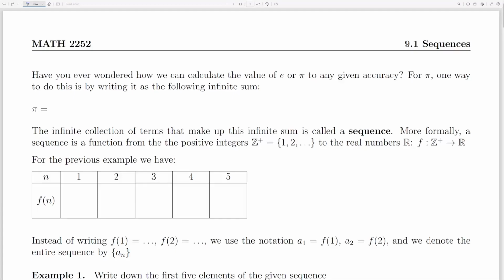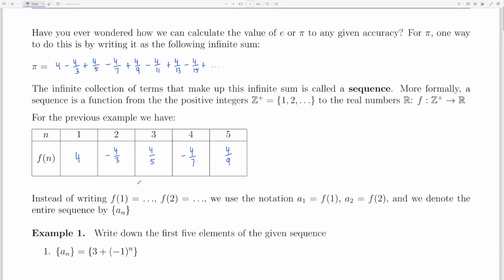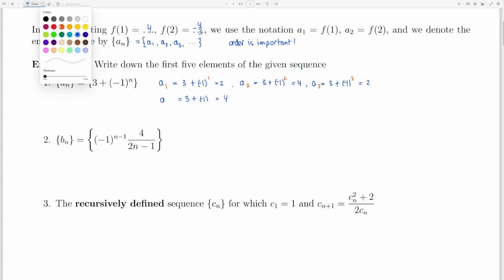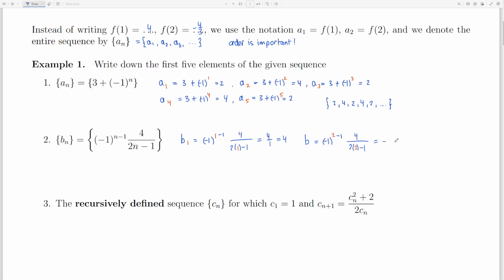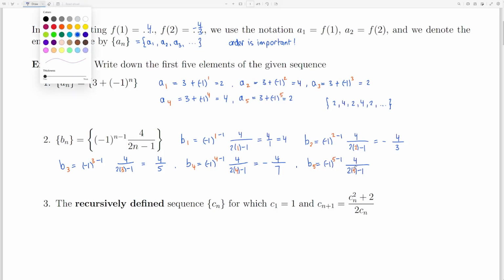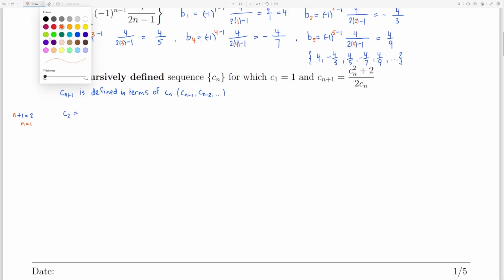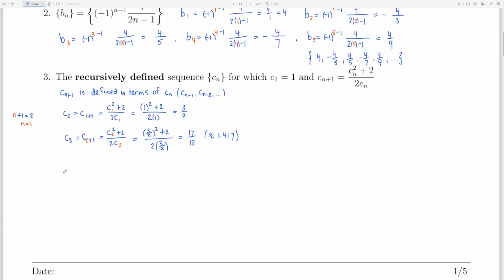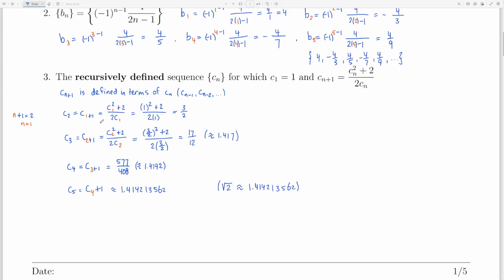Section 9.1 Part 1